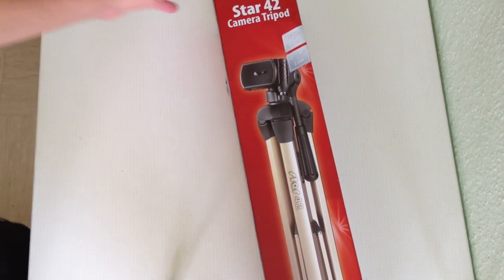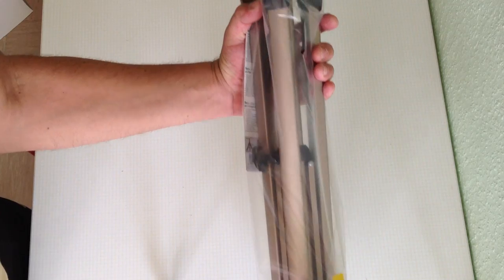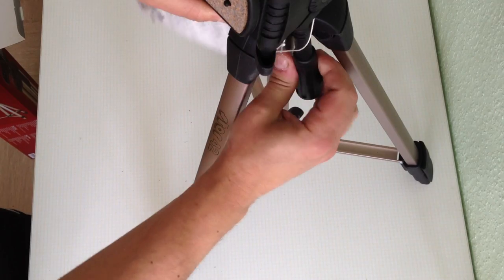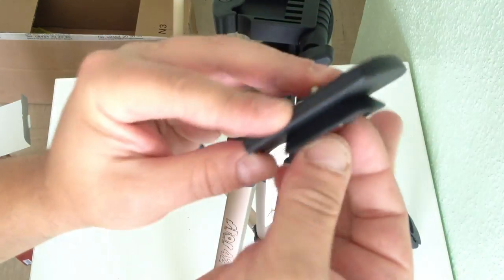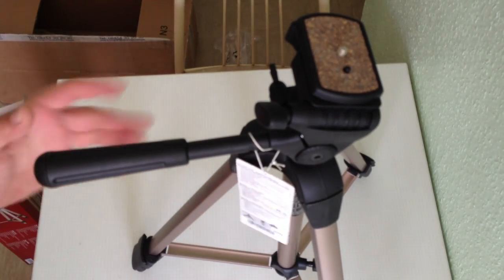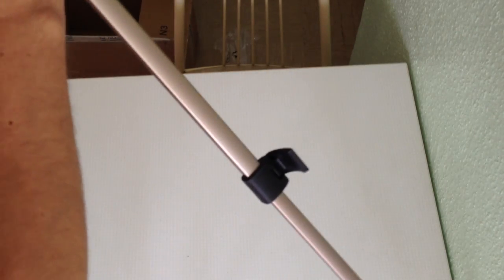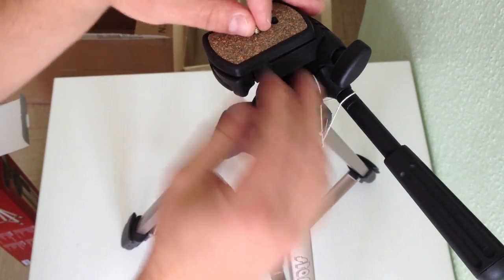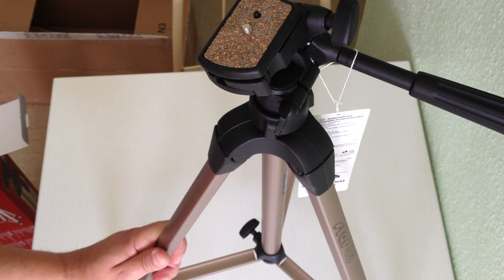Hama Star 42 Camera Tripod Unboxing + First Look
This is my unboxing and first look of the Hama Star 42 budget tripod. This is an inexpensive tripod that is sturdy and of very good build quality. It is possibly one of the best budget tripods around from a well know budget brand.